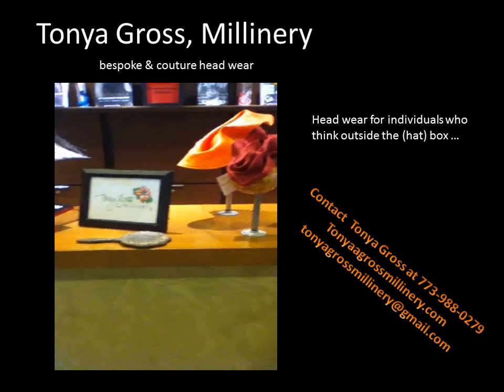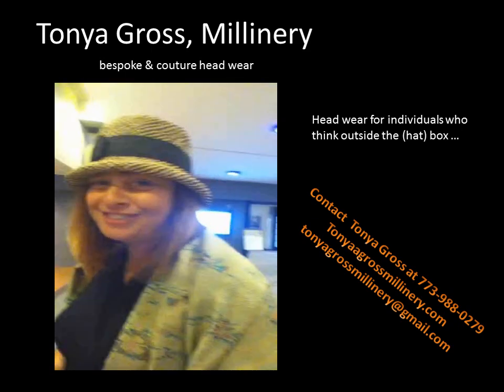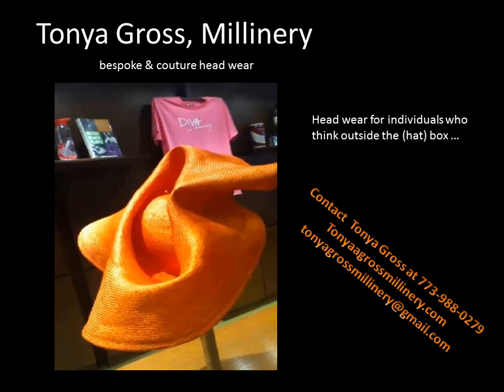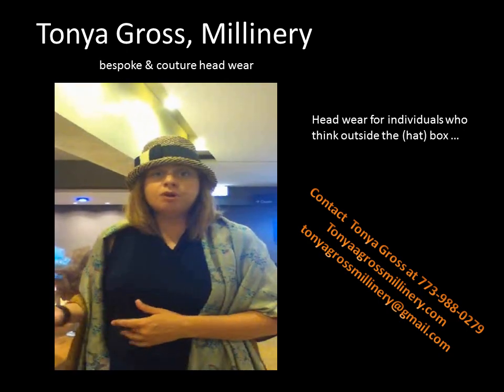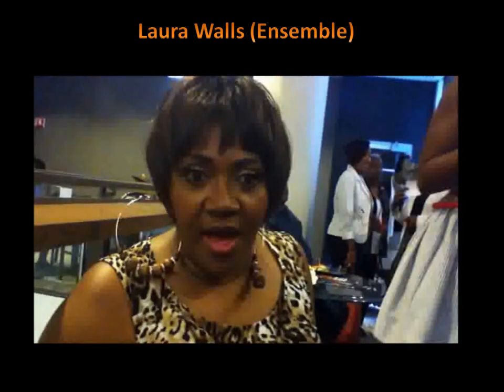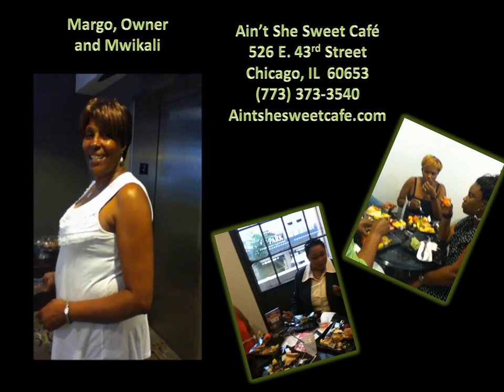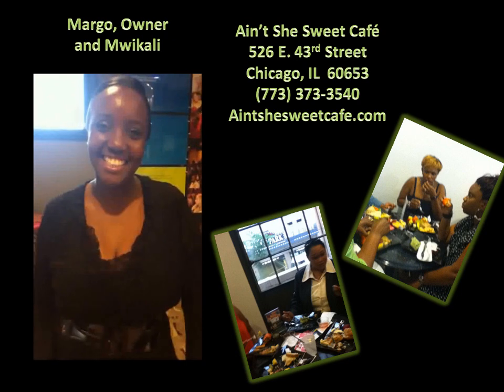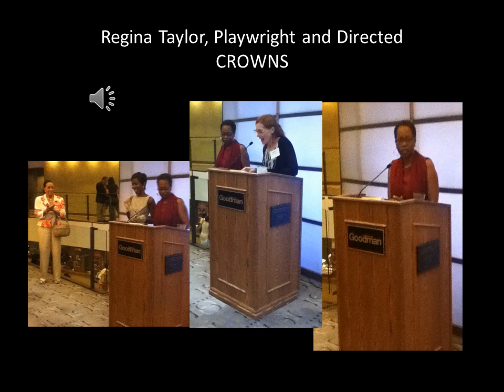CROWNS at the Goodman Theatre - CONVERSATION Event with Regina Taylor.wmv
CROWNS - Regina Taylor, Playwright/Director of this "Dazzaling" production.  CROWNS did so well that the Goodman Theatre extended it for another week here in Chicago.  The play runs from June 30, 2012 to August 12, 2012.  During this conversational event Lady K on the Kathy McClure Radio Show was able to come out and enjoy time with Regina Taylor, Tonya Gross Millinery, Lorri Stacker, and some of the casts before the play.  "HOLD ON TO YOUR HATS."  We had a "hattitude" great time.